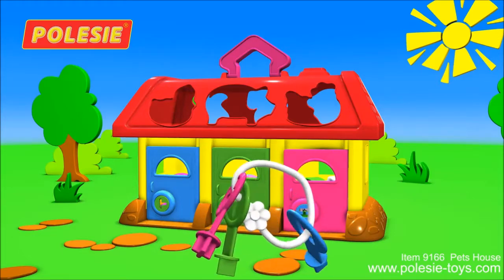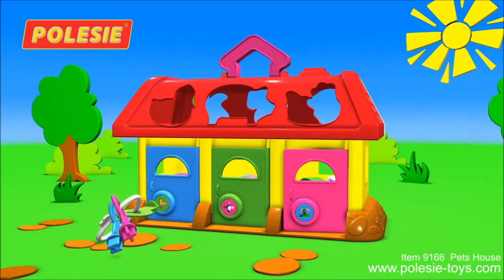Pets House, item 9166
Welcome to the official POLESIE channel.

Polesie is the Belarus largest manufacturer of plastic toys and also plastic household items.
Polesie already work with Distributors, Businesses and Retail customers all over Belarus, in Europe and Internationally.
At Polesie we make high quality contemporary design products.